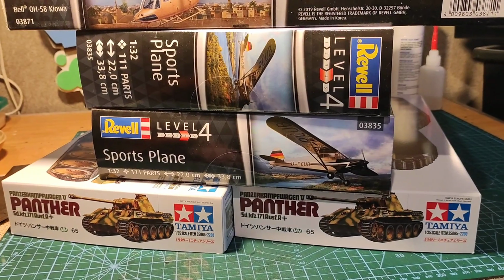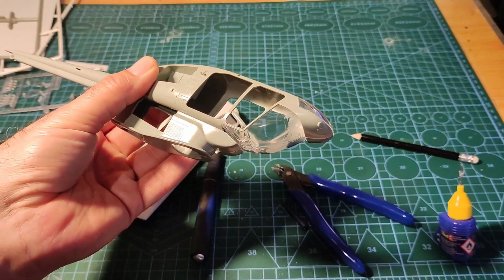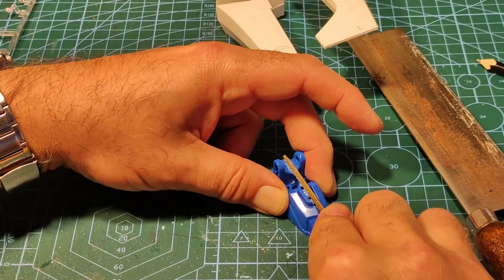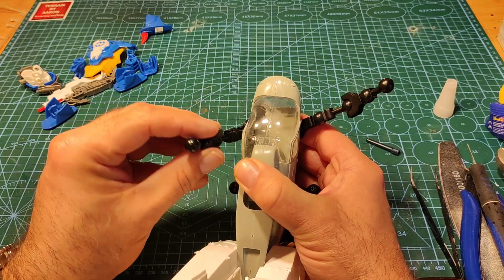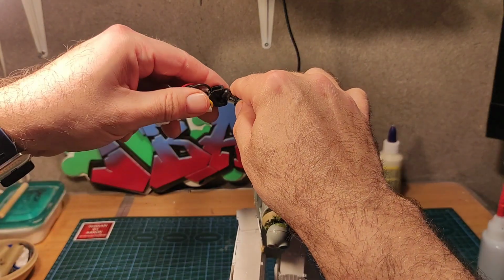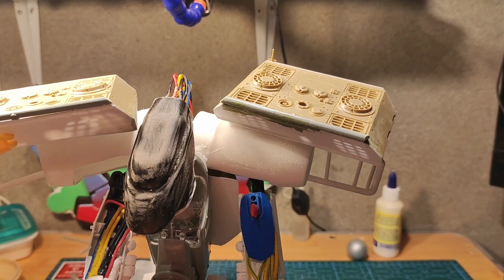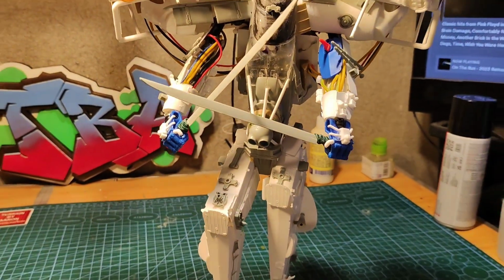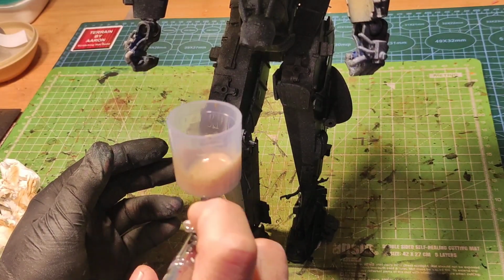Scratch built Mech Star Wars Dark Universe.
This week I scratch built a mech for my Star Wars Dark Universe.

Using scrap bits from model kits, I somehow managed to make a mech.

music- Fusion Full by BaDoink from freesound.com using the cco license.

Intro, the build and the departure all by @Esrom_music